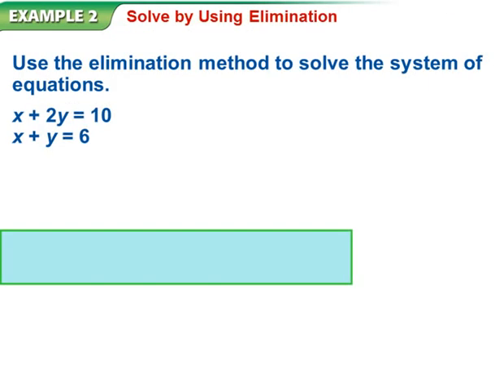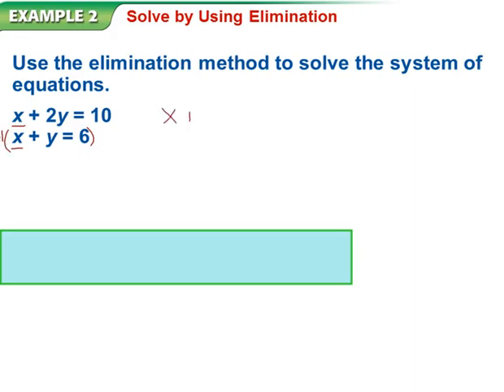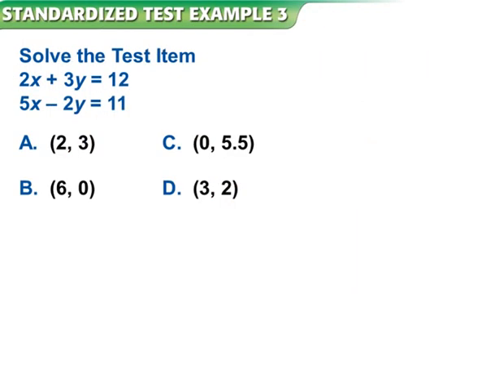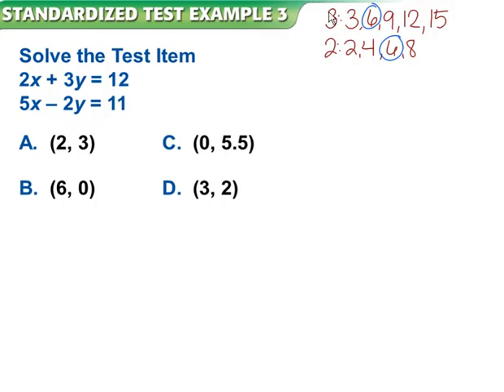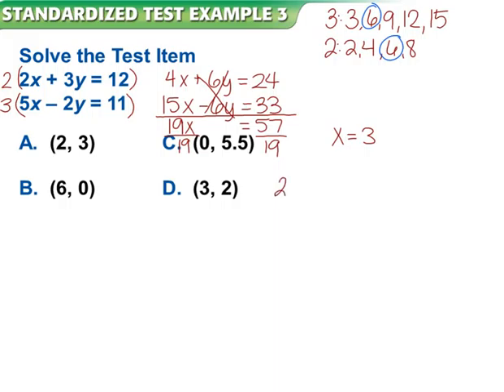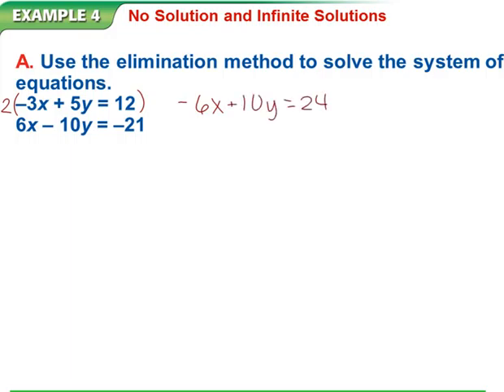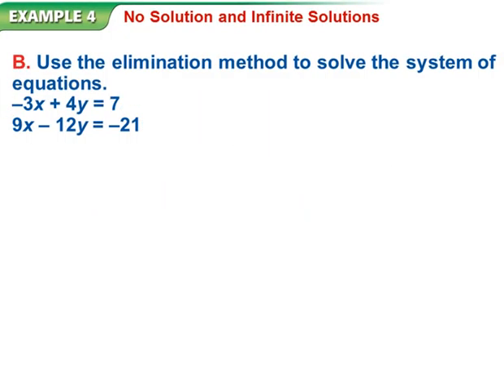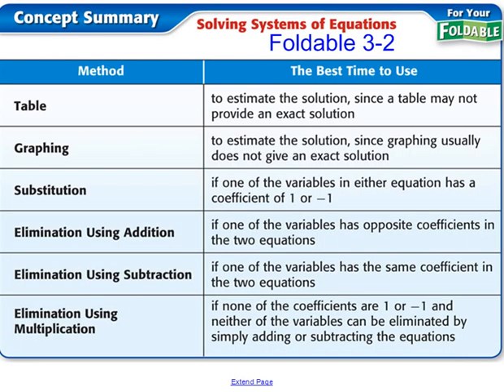Lesson 3 2 Elimination Method